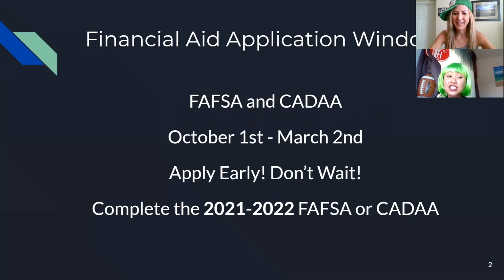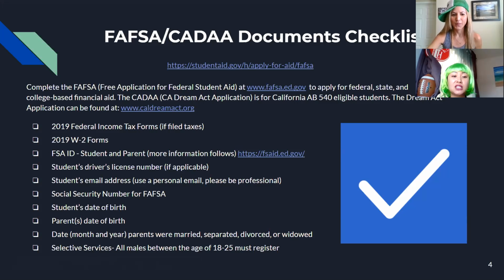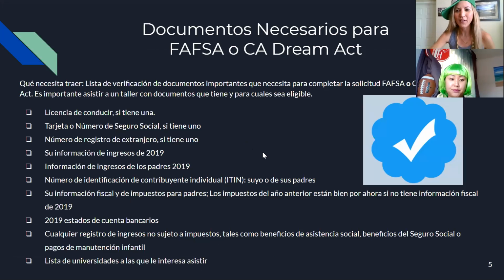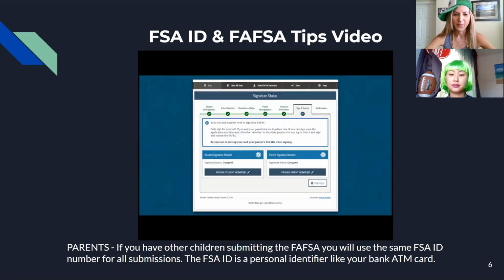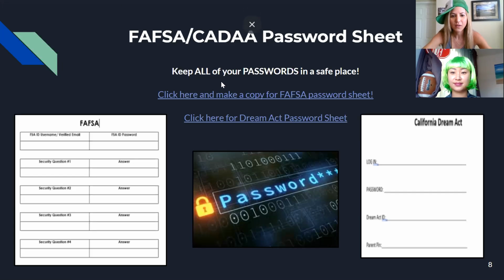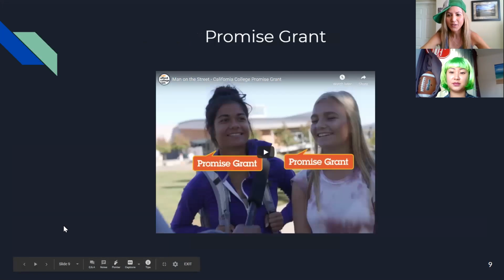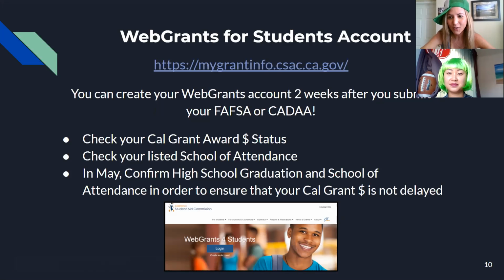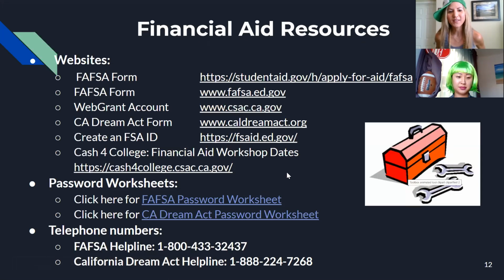Financial Aid Presentation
Priscilla Grijalva (Norte Vista High School, AUSD) and Minh Vu (Arlington High School, RUSD) share tips on FAFSA/CADAA and how to apply for financial aid. This presentation was also given at the Virtual Riverside College & Career Fair 2020.

California Dream Act Password sheet created by Priscilla Grijalva (School Counselor)